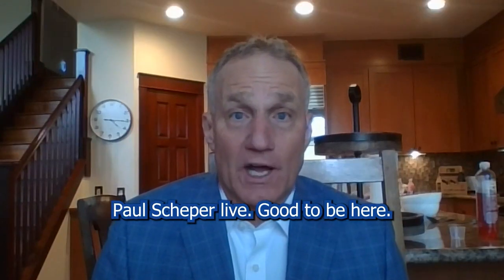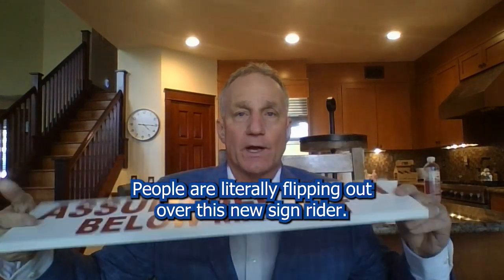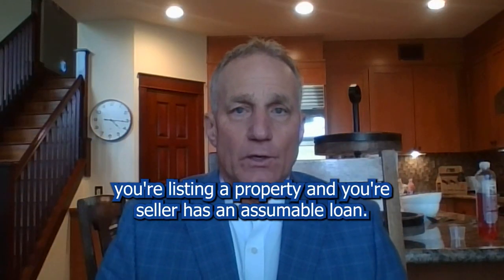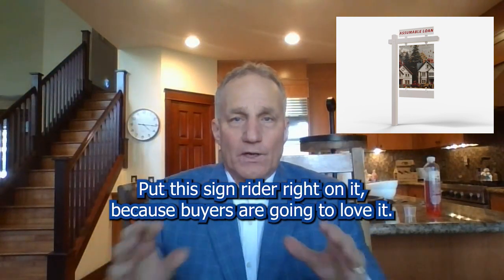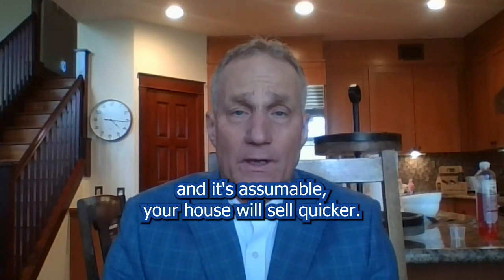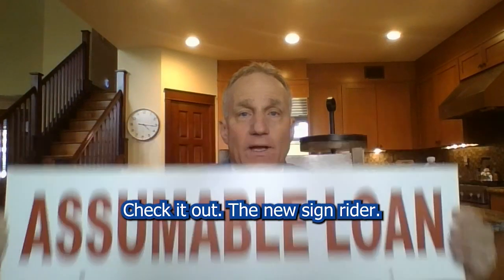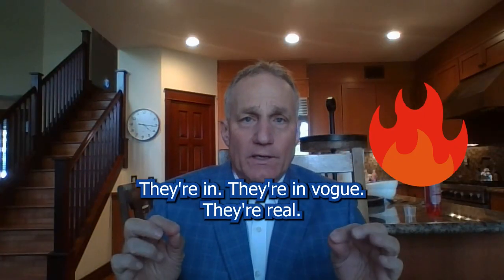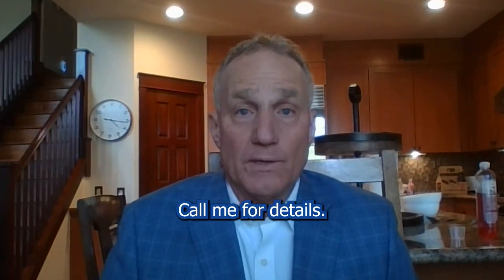Assumable loans: The New For Sale Sign Rider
In today's video, we're diving deep into the fascinating topic of assumable loans. Whether you're a homebuyer, seller, or just a curious mind eager to learn more about real estate financing, this is a must-watch video for you.

Assumable loans are a hidden gem in the real estate market that can provide significant advantages for both buyers and sellers. 🌟

Here's what you can expect to learn in this video:

🔑 What exactly are assumable loans, and how do they work?
💼 The benefits of assumable loans for homebuyers.
💰 How assumable loans can be an attractive selling point for home sellers.
📈 Tips for navigating the assumable loan process.
🌐 A look at the current real estate market trends and how assumable loans fit in.

Our expert host will break down complex concepts into easy-to-understand terms and provide you with actionable advice to make informed decisions in the real estate world.

Whether you're looking to buy your dream home, sell your property, or simply broaden your financial knowledge, this video is your gateway to understanding assumable loans.

Got questions or topics you'd like us to cover in future videos? Drop them in the comments section below, and we'll be sure to address them.

Thank you for tuning in, and let's demystify the world of real estate financing together! 🏡🔑💼